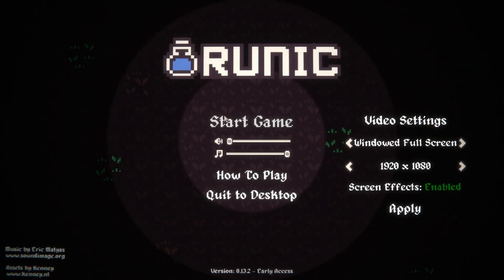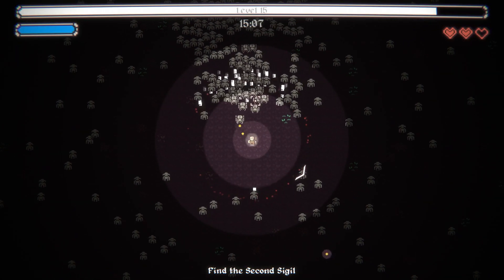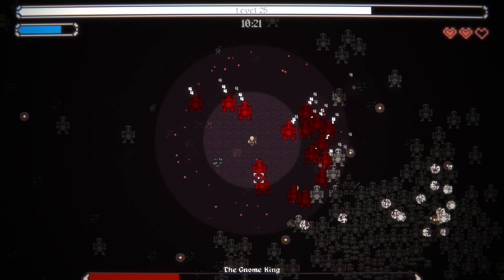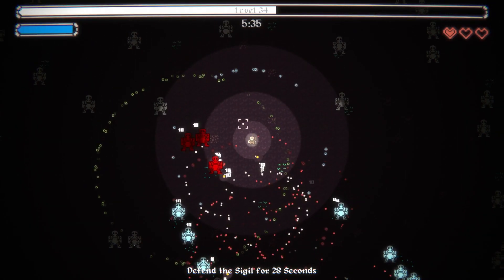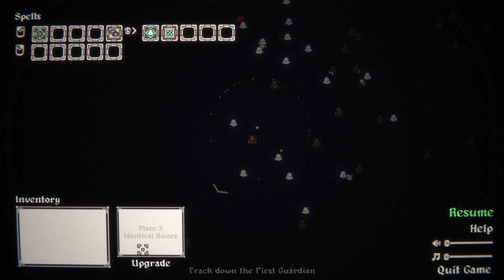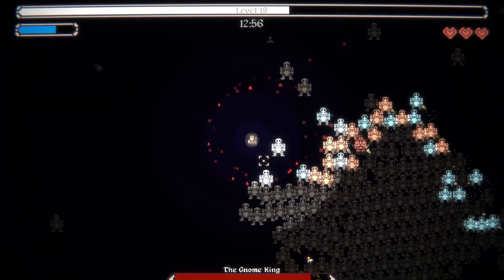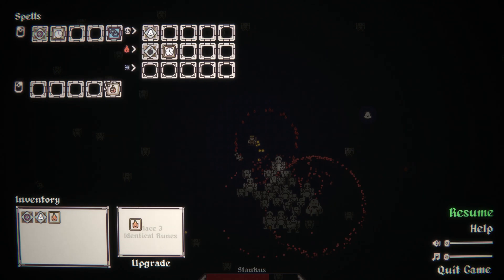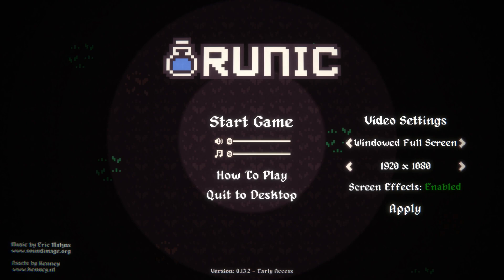Highly Customizable Spell-Crafting Bullet Heaven! - Runic Survivor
Combine Runes to craft unique spells! Survive the endless hordes of monsters as you work to break the four Runic seals! Runic is a casual horde shooter with rogue-lite elements and a charming retro aesthetic.